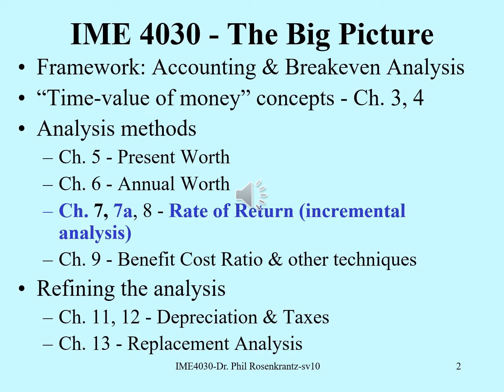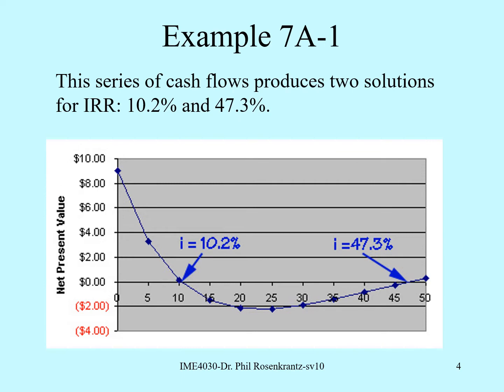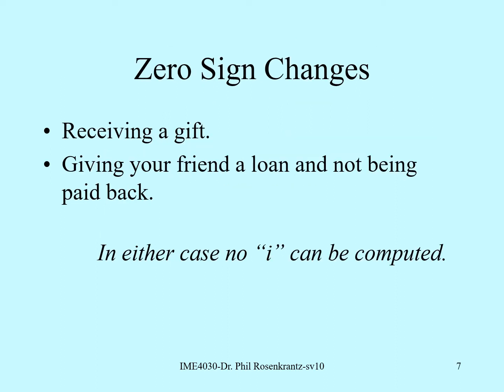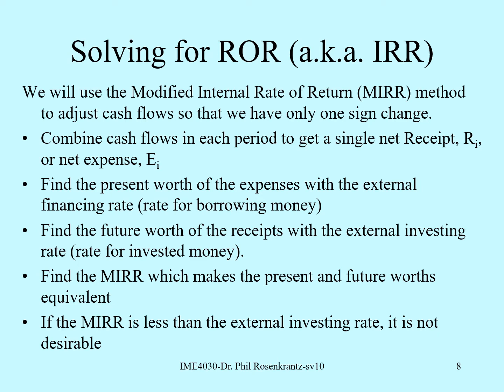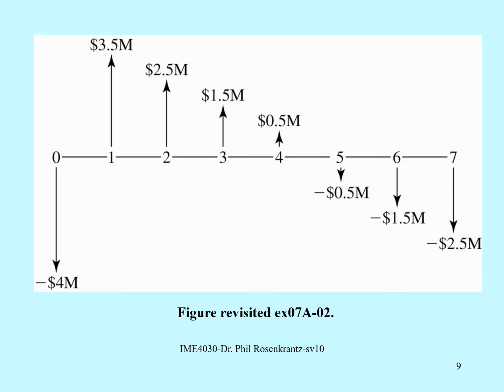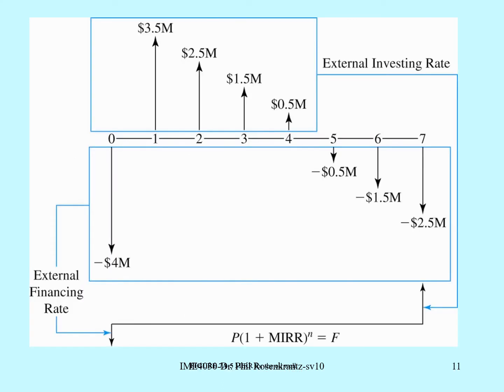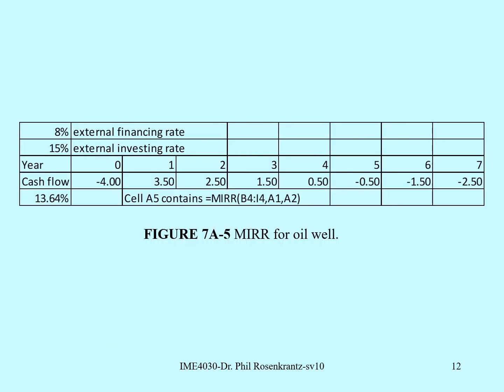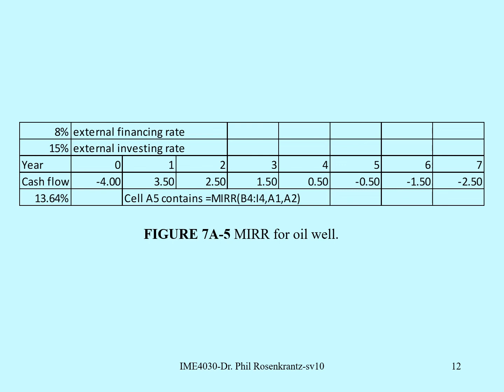IME 4030 10 Chapter7a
Solving for the unknown interest rate when there is more than one sign change